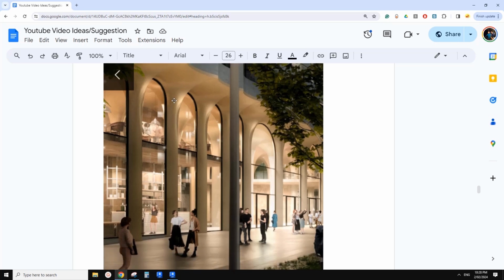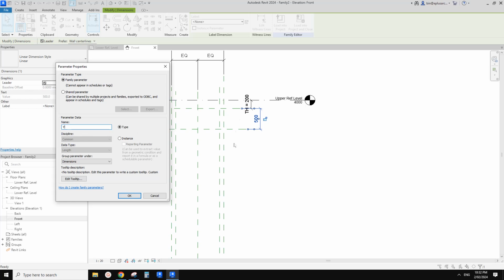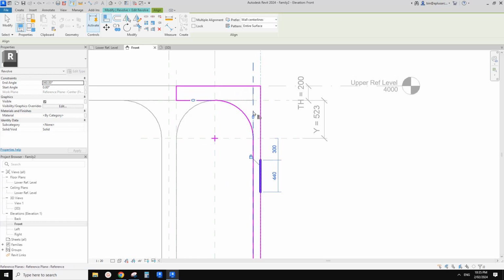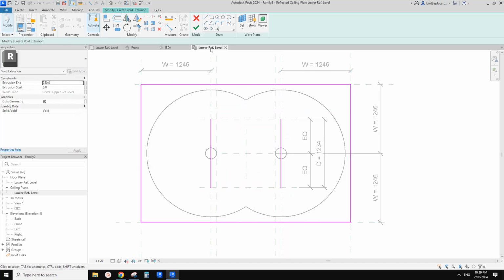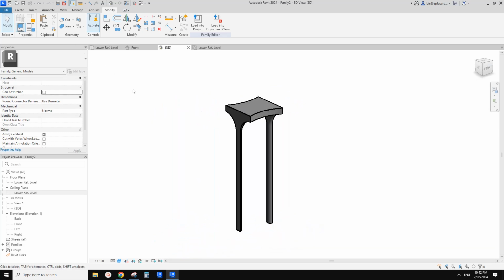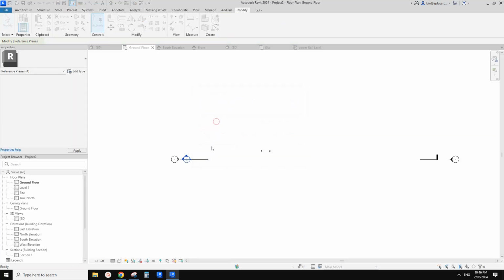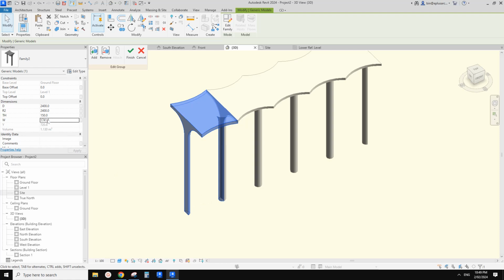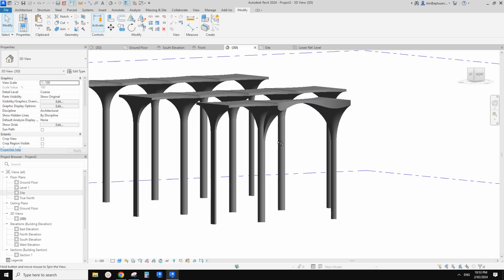24015 - Two Level Based Family Exercise (Columns with curved arch, generic model)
Probably not the best way to do this...  Any better ideas?